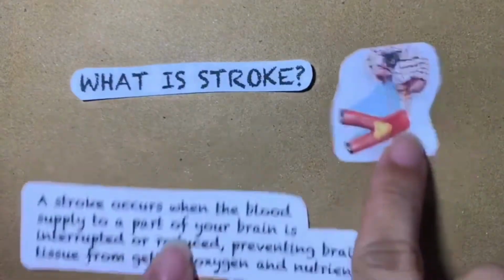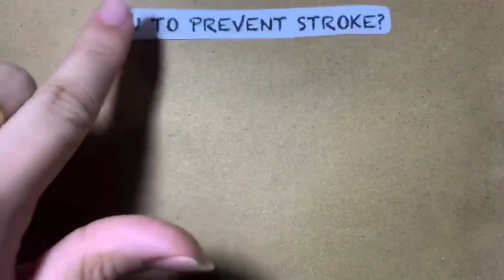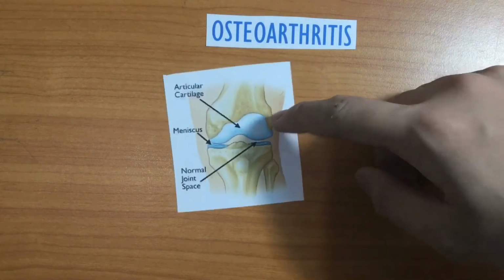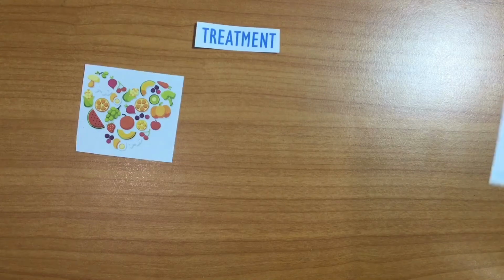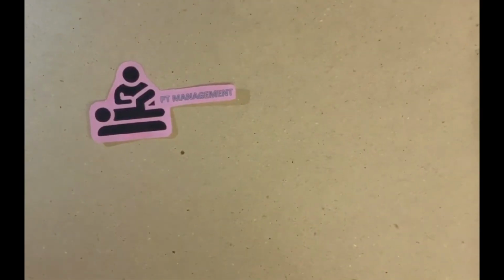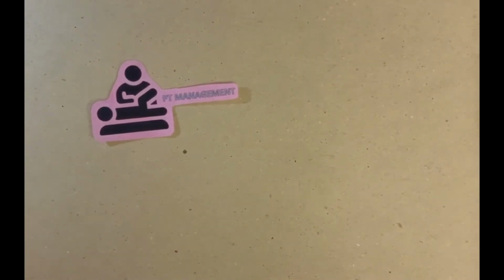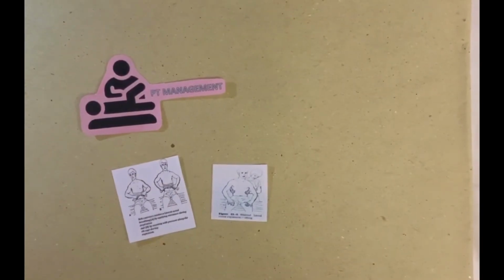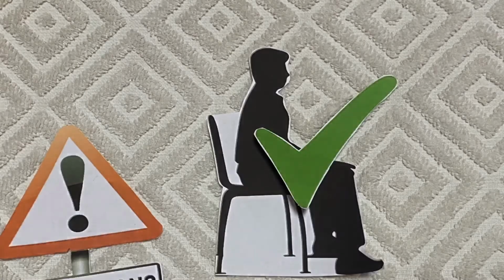Health Promotion, Education & Disease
PT advocates batch 2
Group 2

Caballero
Fernandez, J.
Monterroyo
Obial
Tuyco

References:

COPD

Diseases of the Respiratory System. (2012). In D. L. Longo, A. S. Fauci, D. L. Kasper, S. L. Hauser, L. J. Jameson, & J. Loscalzo (Eds.), Harrison's Principles of Internal Medicine (18th ed., Vol. I). United States: The McGraw-Hill Companies, Inc.

Hall, J. E. (2010). Guyton and Hall Textbook of Medical Physiology: With Student Consult Online Access (Guyton Physiology) (12th ed.). Saunders

Management of Pulmonary Conditions. (2007). In C. Kisner, & L. Colby, Therapeutic Exercise: Foundations and Techniques (5th ed.). Philadelphia: F.A. Davis Company.

Respiratory Disease. (2012). In P. Kumar, & M. Clark (Eds.), Kumar & Clark's Clinical Medicine (8th ed.). Spain: Saunders Elsevier.

IN Starr, J. (2014). Chronic Pulmonary Dysfunction. In S. B. O'Sullivan, T. J. Schmitz, & G. D. Fulk, Physical Rehabilitation (6th ed., pp. 485-517). Philadelphia: F.A. Davis Company.

CVA

Publishing, H. (2013). 7 things you can do to prevent a stroke - Harvard Health. Harvard Health.

Hathaway, L. PATIENT EDUCATION: Stroke.

SCI

How can you help prevent medical spinal cord injury complications? (2019, April 26). University of Iowa Hospitals & Clinics.

OA

Colby,L. A., & Kisner, C. (2012). Therapeutic Exercise: Foundations and Techniques (6th ed.). F.A Davis Company.

Know the Difference Between Primary And Secondary Osteoarthritis. (2017, June 12).

THR

Kisner, C. and Colby, L., 2012. Therapeutic Exercise Foundations And Techniques. 6th ed. Philadelphia: F.A Davis company, pp.709-838.
Total Hip Replacement. (2020, January 12). Physiopedia, .

Shanbhag, A., Freiberg, A., Rubash, H. and Lind, L., 2013. Good As New A Patient Guide To Total Hip Replacement. 1st ed. Boston: Harvard Medical School, pp.1-50.